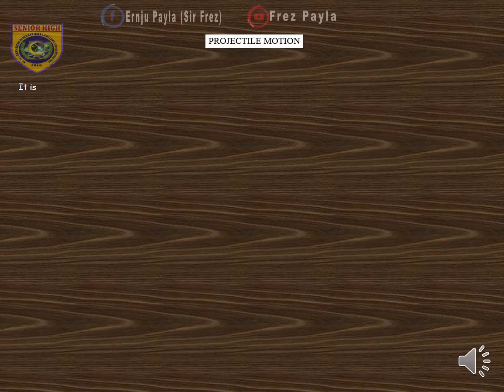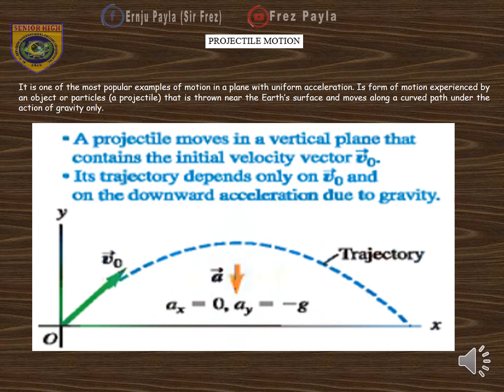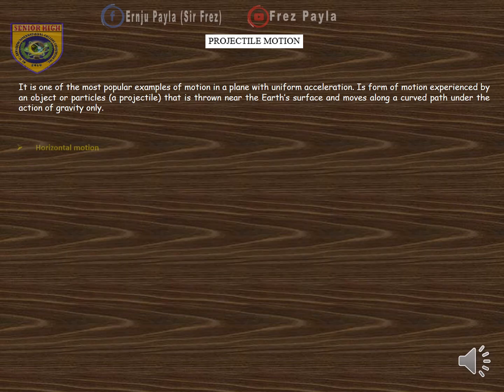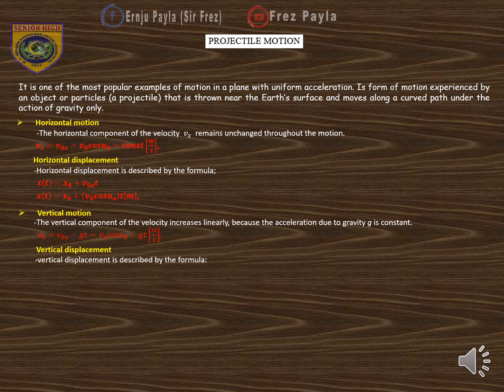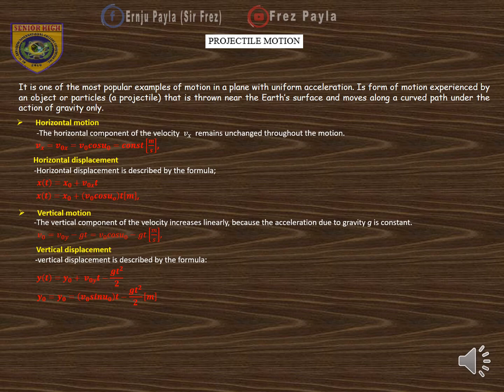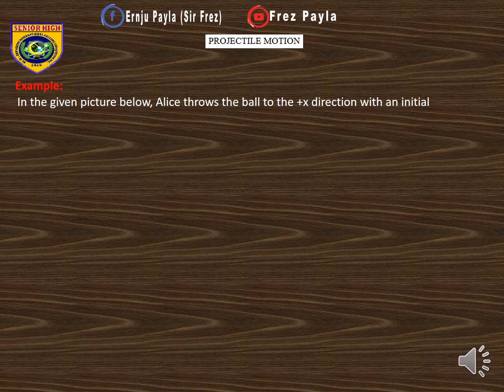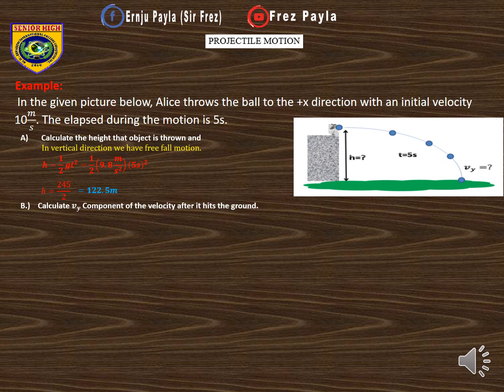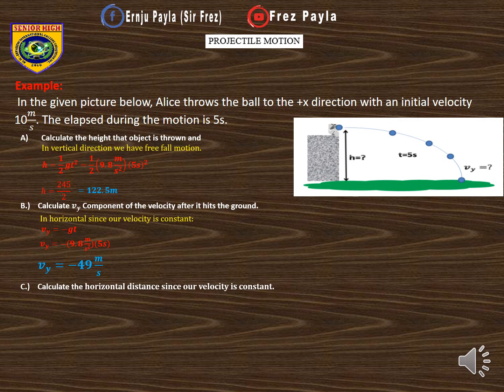Projectile Motion: By Frez